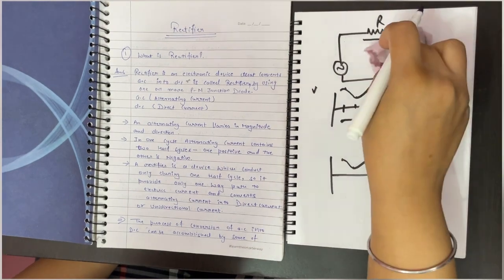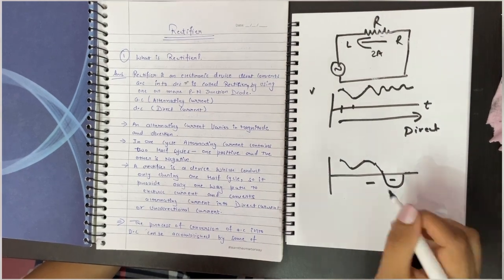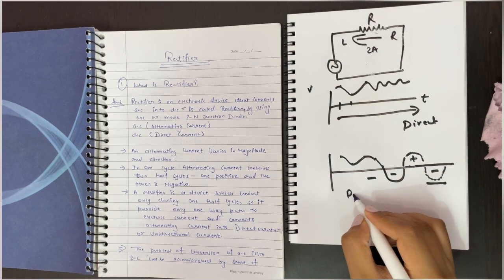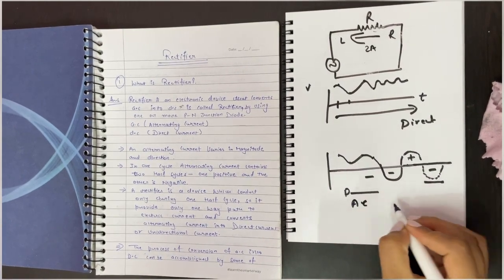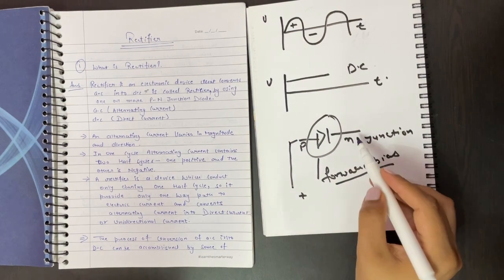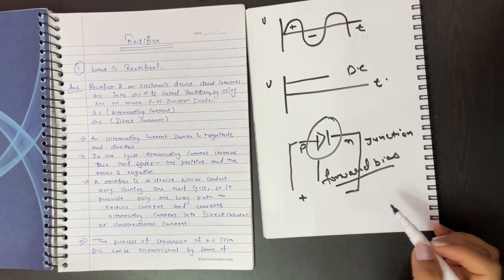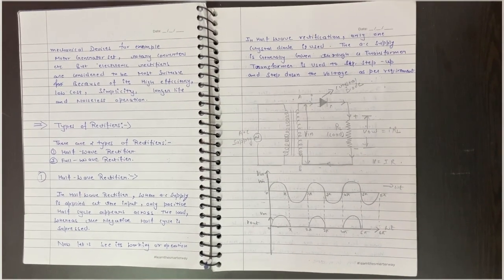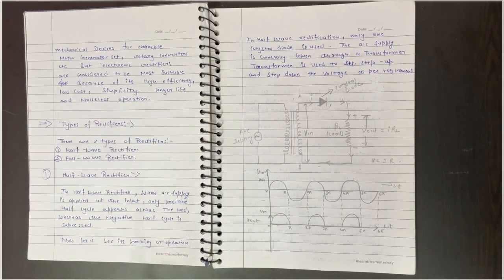Master the Basics of Rectifier: A Beginner's Guide | What is a Rectifier?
This is a video explaining the basics of rectifiers and their definition in a short and simple way.

This video is part of a series where we will explore everything about the rectifier.

What is a rectifier?
Rectifier explained
Understanding rectifiers
Rectifier basics
Types of rectifiers
Rectifier tutorial
How does a rectifier work?
Rectifier definition
Rectifier for beginners
Rectifier theory
Rectifier circuit explanation